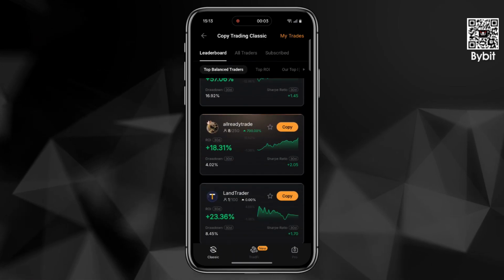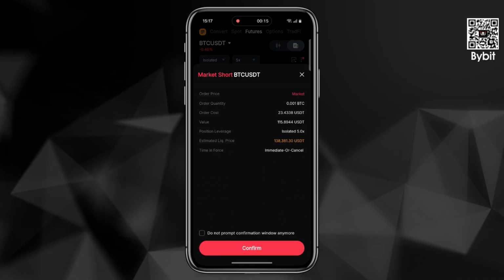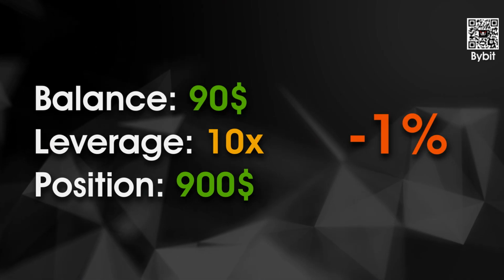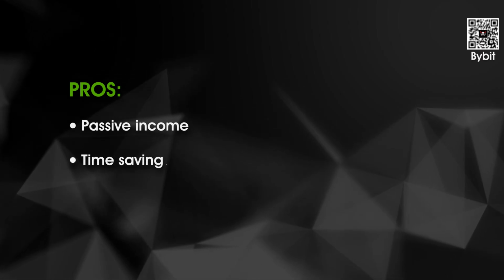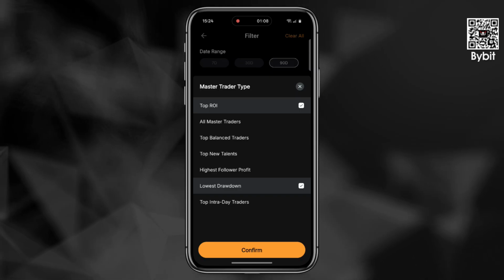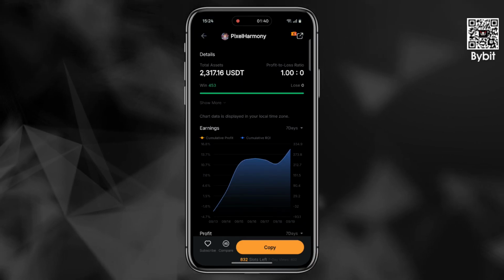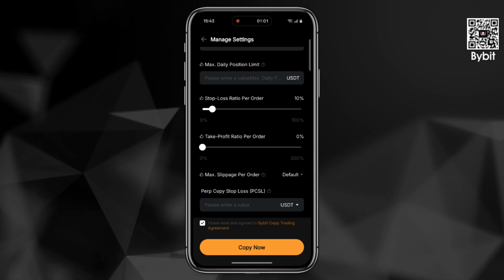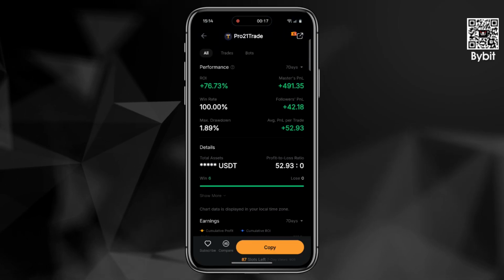📊 Bybit Copy Trading Explained | Full Copy Trading Guide 🔥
Are you curious about how Bybit copy trading really works? 📊 In this video, you'll find Bybit copy trading explained in the clearest way possible. We'll break down the basics of copy trading, how it works on Bybit, and why it's becoming such a popular tool among traders worldwide.

💡 You'll learn step by step how to set up copy trading, choose the right traders to follow, and what key factors to analyze before starting. We'll highlight both the benefits and the risks, so you'll understand how to use copy trading wisely and avoid common mistakes.

🔥 Bybit copy trading explained is not just about copying trades - it's about learning proven strategies, improving decision-making, and building confidence in your trading journey. With real-world examples and simple explanations, this guide makes everything easy to follow, even for beginners.

🌍 By the end of the video, you'll know exactly what copy trading is, how it works on Bybit, and how to use it effectively to maximize your trading potential.

00:00 🎬 Intro
00:16 📊 Copy Trading on the Bybit Exchange
01:05 ⚡ What Is Leverage?
01:59 ✅ Pros and Cons of Copy Trading
02:17 📱 How to Start from Mobile
03:44 ⚙️ Copy Settings